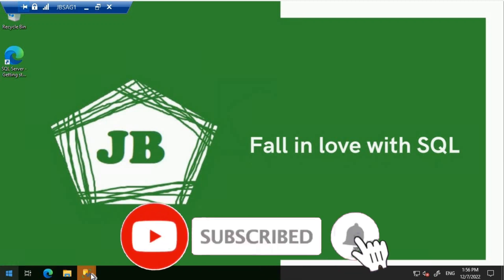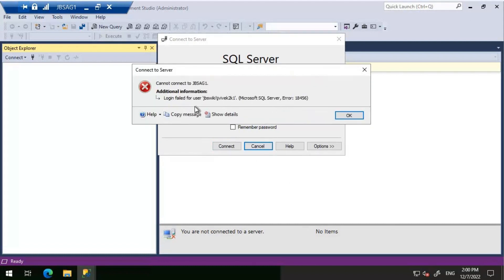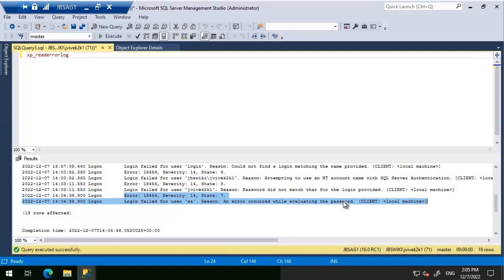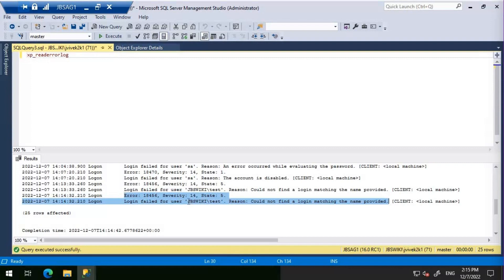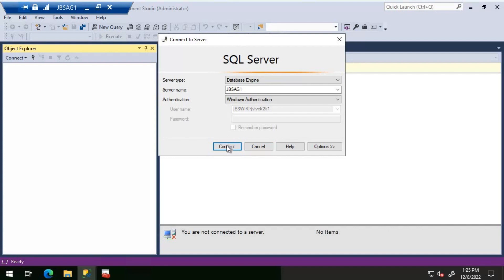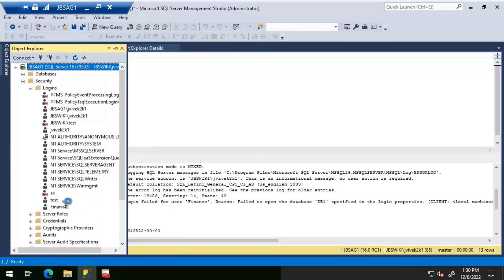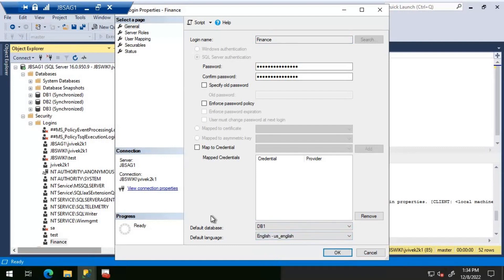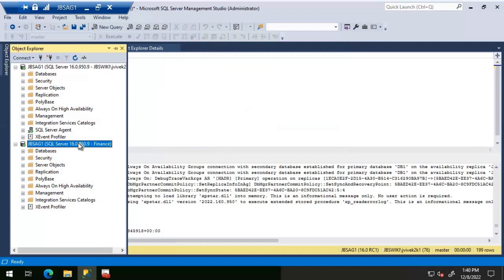SQL Server Connectivity Series - Troubleshooting SQL Server Login Failures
18456, Severity: 14, State: 5.
Login failed for user 'login'. Reason: Could not find a login matching the name provided.
Error: 18456, Severity: 14, State: 6.
Login failed for user 'jbswiki\jvivek2k1'. Reason: Attempting to use an NT account name with SQL Server Authentication.
Error: 18456, Severity: 14, State: 8.
Login failed for user 'jvivek2k1'. Reason: Password did not match that for the login provided.
Error: 18456, Severity: 14, State: 7.
Login failed for user 'sa'. Reason: An error occurred while evaluating the password.
Error: 18470, Severity: 14, State: 1.
Login failed for user 'sa'. Reason: The account is disabled.
Error: 18456, Severity: 14, State: 5.
Login failed for user 'JBSWIKI\test'. Reason: Could not find a login matching the name provided.
Error: 18456, Severity: 14, State: 146.
Login failed for user 'JBSWIKI\test'. Reason: Token-based server access validation failed with an infrastructure error. Login lacks Connect SQL permission.
Login failed for user 'JBSWIKI\test'. Reason: The account is disabled. (Microsoft SQL Server, Error: 18470)
Login failed for user 'JBSWIKI\test'. Reason: The account is disabled.
SQL Server service has been paused. No new connections will be allowed. To resume the service, use SQL Computer Manager or the Services application in Control Panel.
Login failed for user ''. (Microsoft SQL Server, Error: 17142)
Error: 18456, Severity: 14, State: 13.
Login failed for user ''. Reason: SQL Server service is paused. No new connections can be accepted at this time.
SQL Server is allowing new connections in response to 'continue' request from Service Control Manager. This is an informational message only. No user action is required.
Cannot open user default database. Login failed.
Login failed for user 'Finance'. (Microsoft SQL Server, Error: 4064)
Error: 18456, Severity: 14, State: 40.
Login failed for user 'Finance'. Reason: Failed to open the database 'DB1' specified in the login properties.
Login failed for user 'finance'. (Microsoft SQL Server, Error: 18456)
Error: 18456, Severity: 14, State: 58.
Login failed for user 'finance'. Reason: An attempt to login using SQL authentication failed. Server is configured for Integrated authentication only.

In addition to error 18456, We have other login failures as listed below,
18451-Login failed for user . Only administrators may connect at this time.
18452-Login failed. The login is from an untrusted domain and cannot be used with Windows authentication.
18458-Login failed. The number of simultaneous users already equals the '' registered licenses for this server. To increase the maximum number of simultaneous users, obtain additional licenses and then register them through the Licensing item in Control Panel.
18459-Login failed. The workstation licensing limit for SQL Server access has already been reached.
18460-Login failed. The number of simultaneous users has already reached the limit of '' licenses for this '' server. Additional licenses should be obtained and installed or you should upgrade to a full version.
18461-Login failed for user . Reason: Server is in single user mode. Only one administrator can connect at this time.
18462-The login failed for user "". The password change failed. The password for the user is too recent to change.
18463-The login failed for user "". The password change failed. The password cannot be used at this time.
18464-Login failed for user . Reason: Password change failed. The password does not meet Windows policy requirements because it is too short.
18465-Login failed for user . Reason: Password change failed. The password does not meet Windows policy requirements because it is too long.
18466-Login failed for user . Reason: Password change failed. The password does not meet Windows policy requirements because it is not complex enough.
18467-The login failed for user "". The password change failed. The password does not meet the requirements of the password filter DLL.
18468-The login failed for user. The password change failed. An unexpected error occurred during password validation.
18470-Login failed for user . Reason: The account is disabled.
18471-The login failed for user "". The password change failed. The user does not have permission to change the password.
18482-Could not connect to server '' because '' is not defined as a remote server. Verify that you have specified the correct server name. .
18483-Could not connect to server '' because '' is not defined as a remote login at the server. Verify that you have specified the correct login name. .
18485-Could not connect to server '' because it is not configured to accept remote logins. Use the remote access configuration option to allow remote logins.
18487-Login failed for user .Reason: The password of the account has expired.
18488-Login failed for user .Reason: The password of the account must be changed.